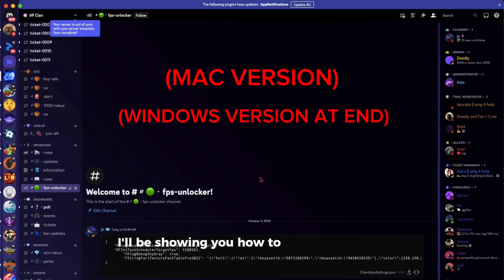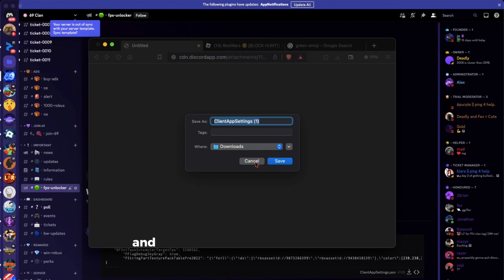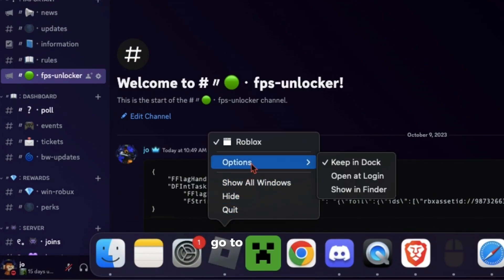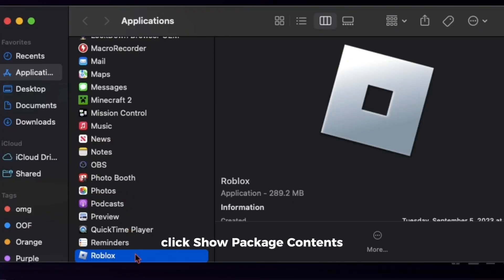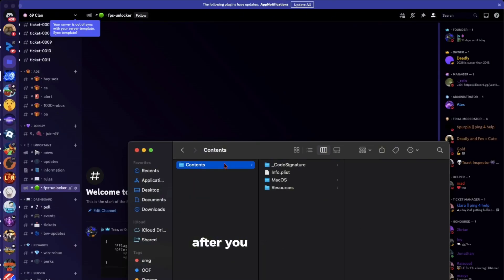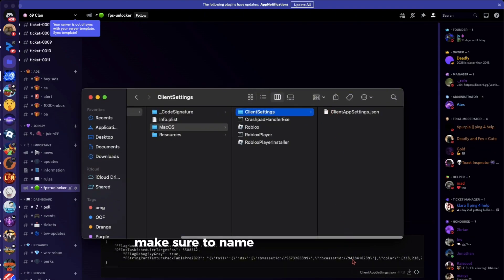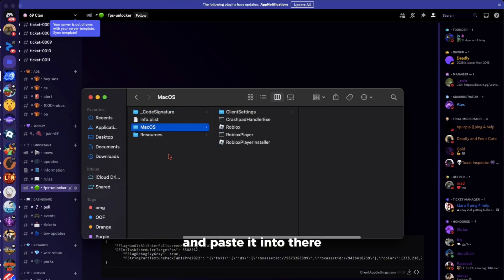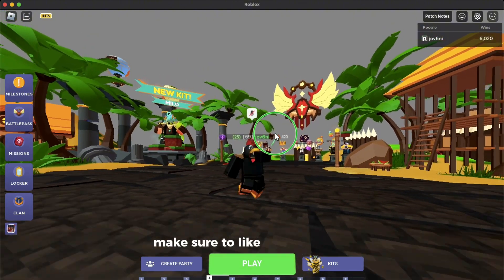How to get fps unlocker mac and windows + gray sky on roblox (FAST)